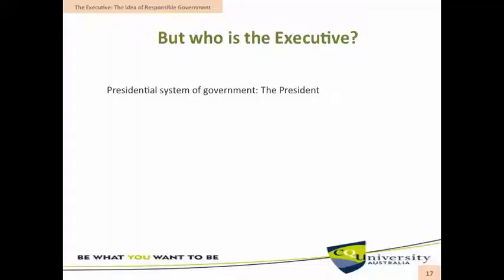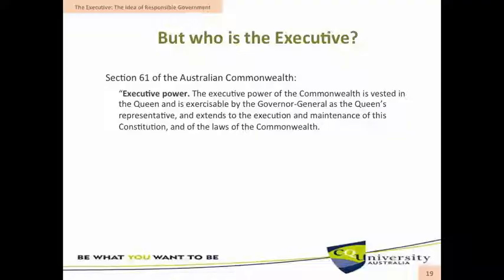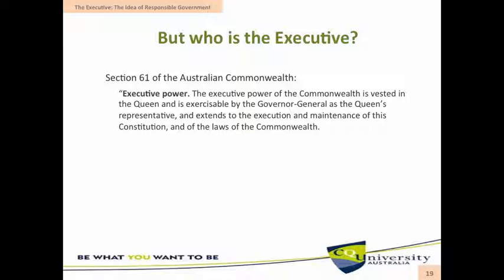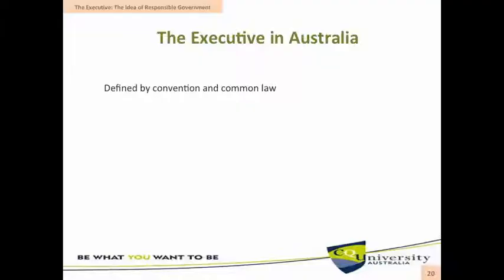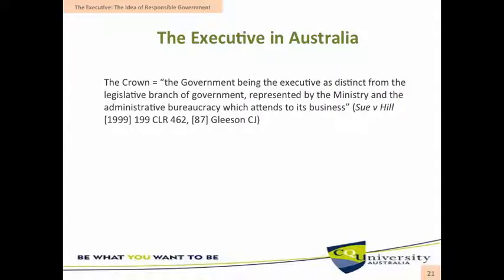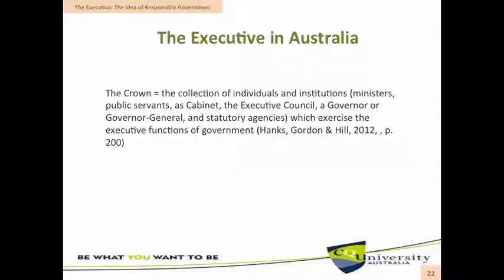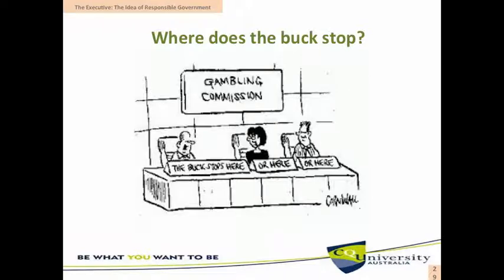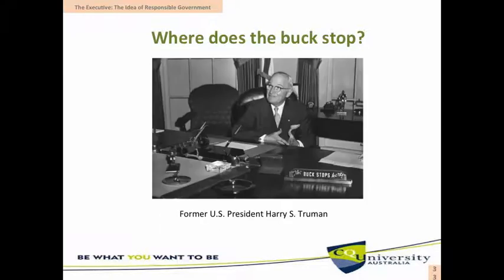Representative Government: Who is the Responsible Executive?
This video is for LAWS12055 (Constitutional Law) students of Central Queensland University prepared by Manjo Oyson, Law Lecturer of the CQU School of Business and Law Discipline of Law.  It examines the notion of the responsible "Executive" in Australian Constitutional Law.  (This is Lecture 2 of Week 2.)